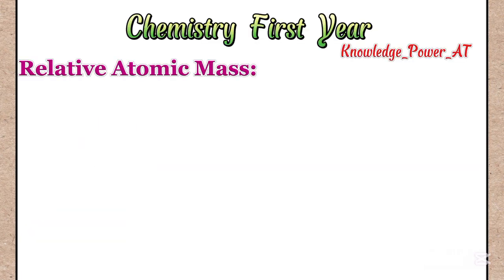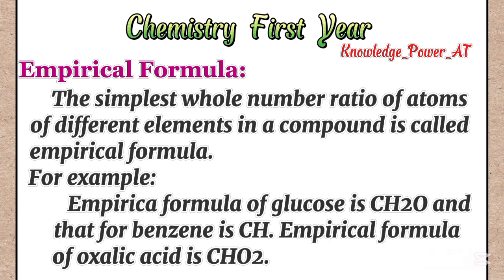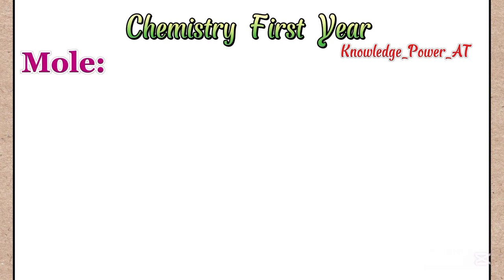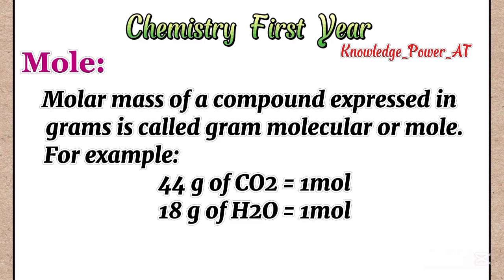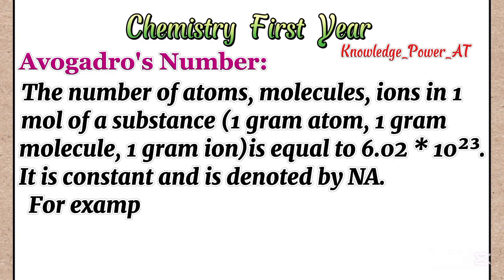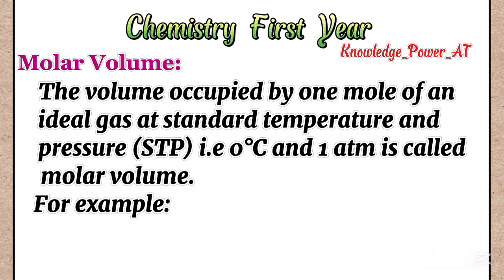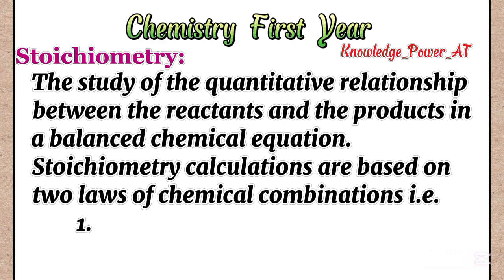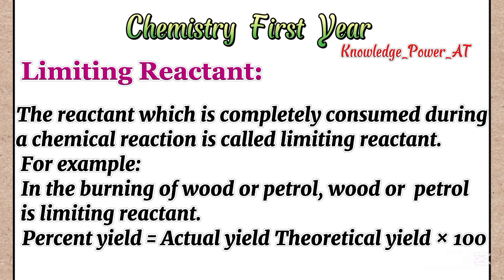Chemistry First Year Most Important Definitions||Video Part 2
Chemistry First Year Most Important Definitions
Video Part 2
Important Definitions
Define Relative Atomic Mass
Define Empirical Formula
Define Molecular formula
Define Mole
Define Molar Volume
Define Stoichiometry
Define Limiting Reactant
New syllables